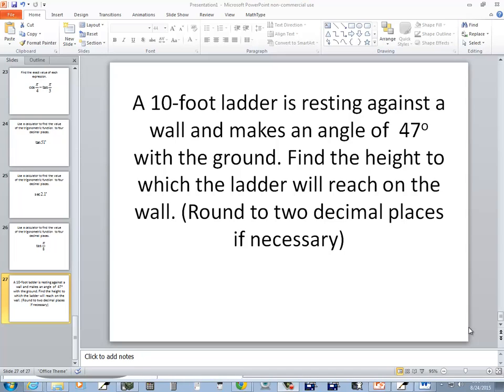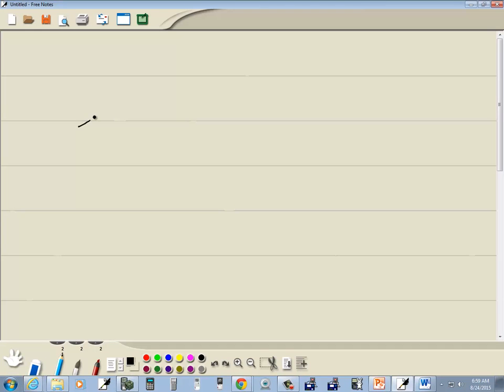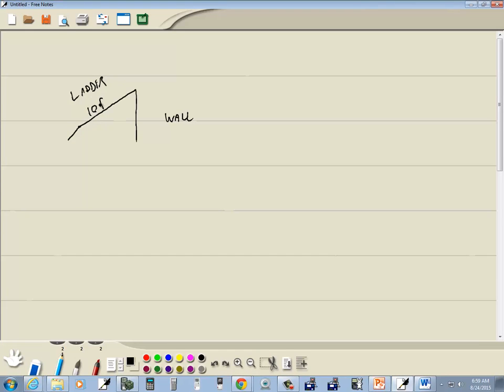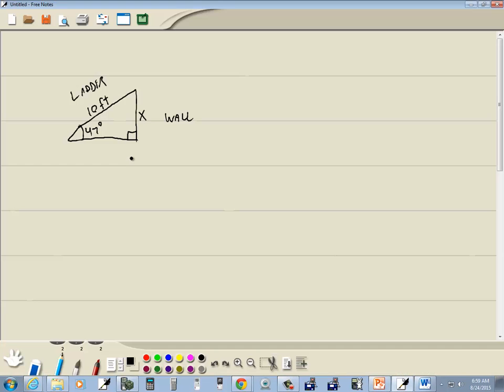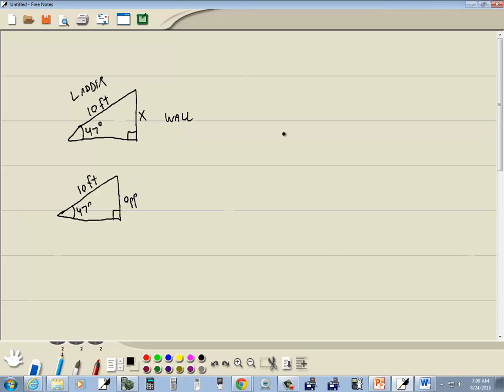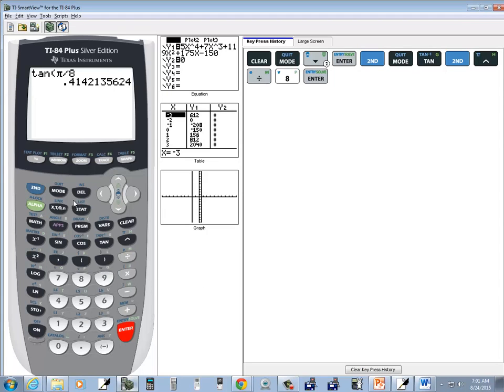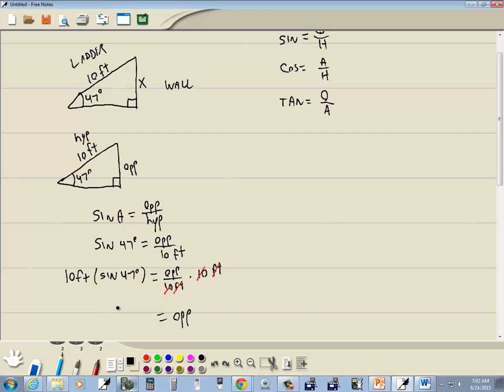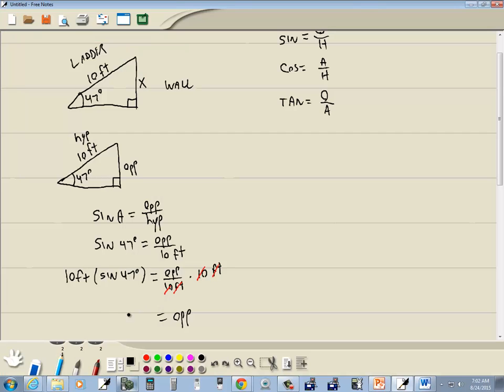Trigonometry - Homework - P8242015703